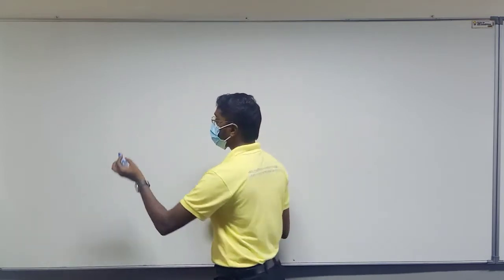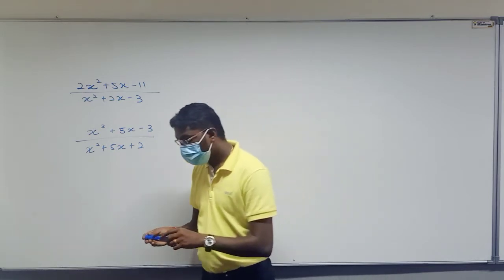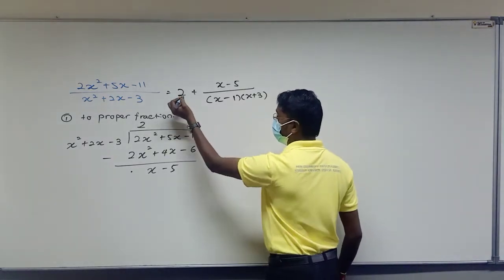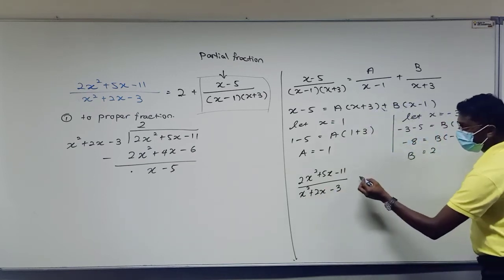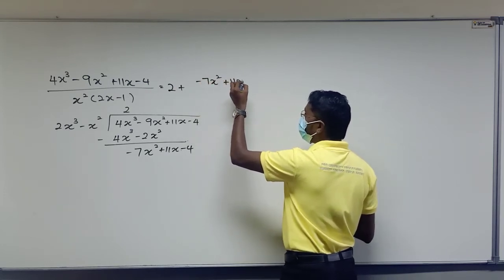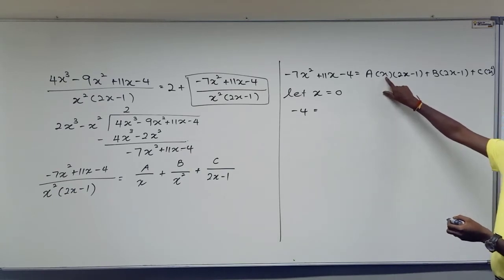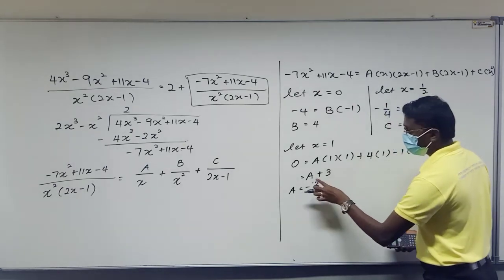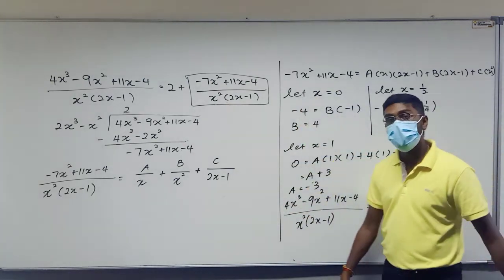Partial Fraction of Improper Fraction